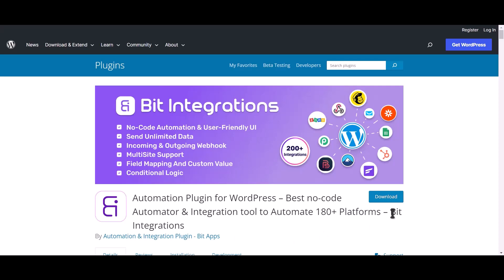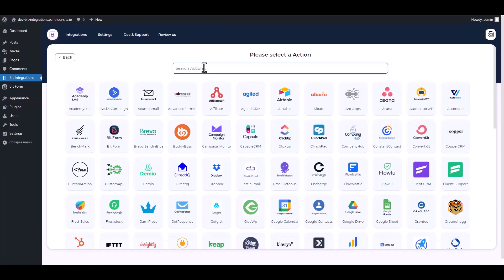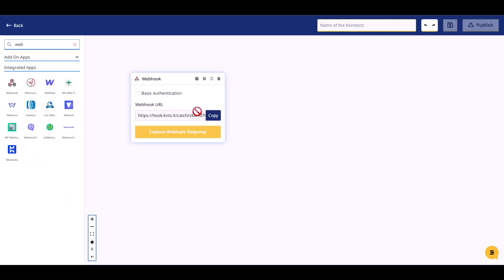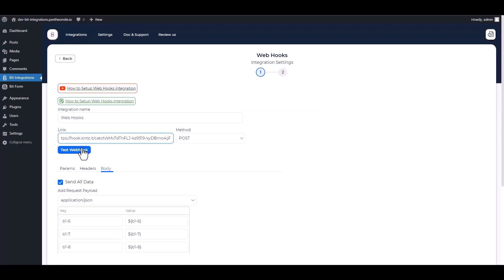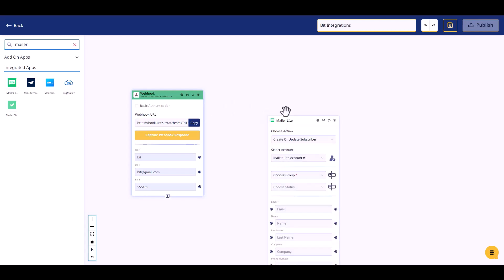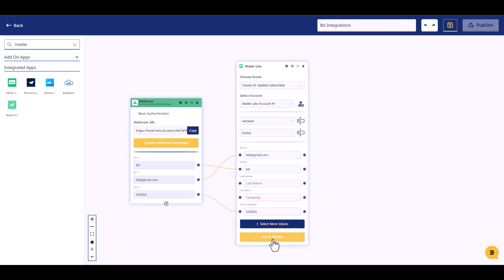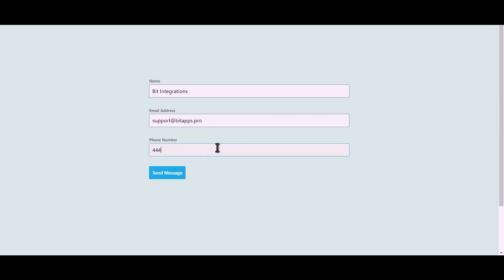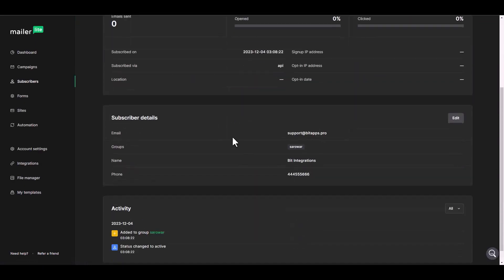Integrating Forminator Forms with Webhooks | Step-by-Step Tutorial | Bit Integrations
🔗 Ready to enhance your data communication? Join us on our YouTube channel for an in-depth tutorial where we unveil the seamless integration of Forminator Forms with Webhooks, enabling powerful data transfer and automation. Learn how to effortlessly connect these two tools using the Bit Integrations WordPress plugin.

Follow along as we guide you through the step-by-step process of integrating Forminator Forms with Webhooks, allowing you to leverage the flexibility and efficiency of real-time data exchange. Say goodbye to manual data transfers and welcome automated workflows for improved efficiency in managing your form data.

Key Highlights:
✅ In-depth walkthrough for integrating Forminator Forms with Webhooks using Bit Integrations for WordPress.
✅ Leverage the power of real-time data exchange and automation with Webhooks.
✅ Elevate your data communication strategy with streamlined automation and increased productivity.

Ready to revolutionize your data communication game?

Unlock advanced data communication capabilities:
📧 Elevate your data communication endeavors with the Pro version of Bit Integrations

Whether you're a developer, business owner, or data enthusiast, this integration empowers you to seamlessly merge Forminator Forms with Webhooks. Watch now to revolutionize your data communication efforts!

🎥 Ready to revolutionize your data communication strategy? Join us in optimizing your data workflows with seamless integration! 👍